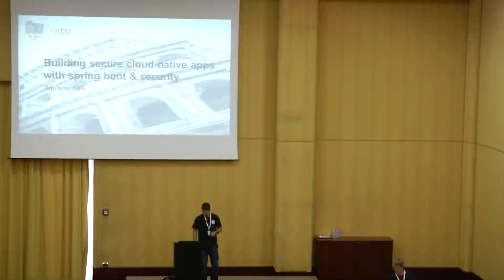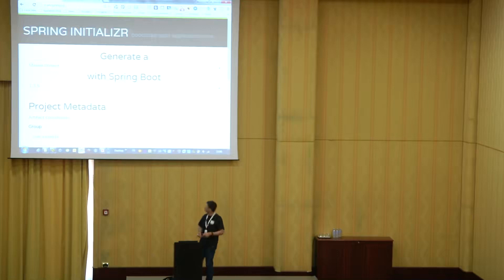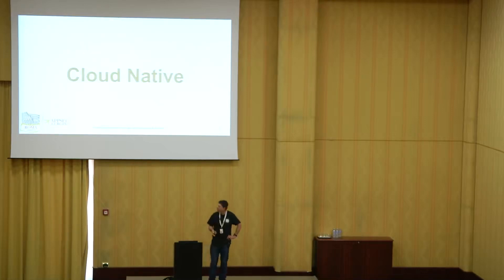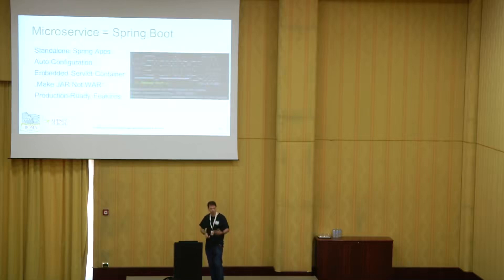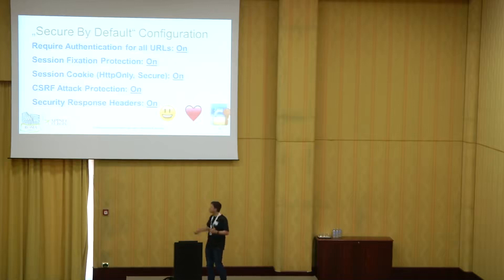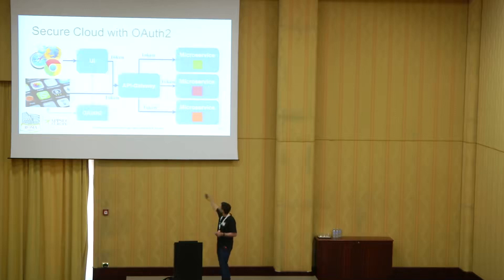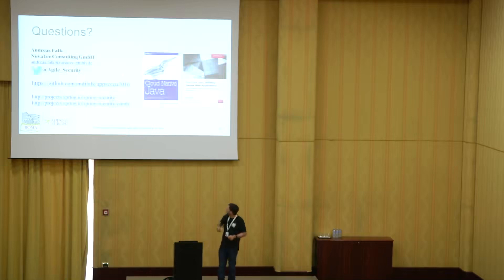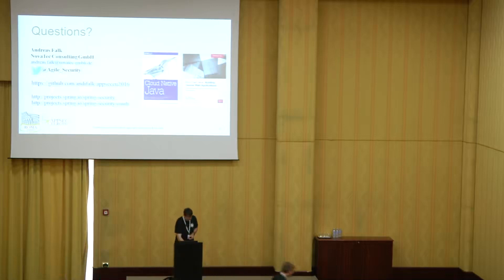Andreas Falk Building secure cloud native applications with spring boot and spring